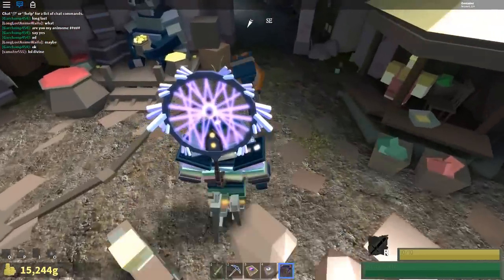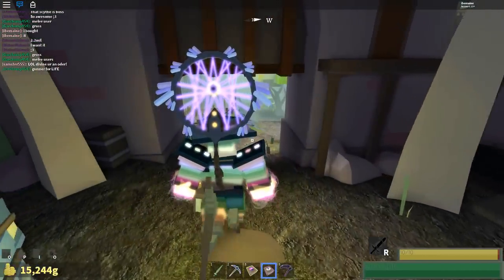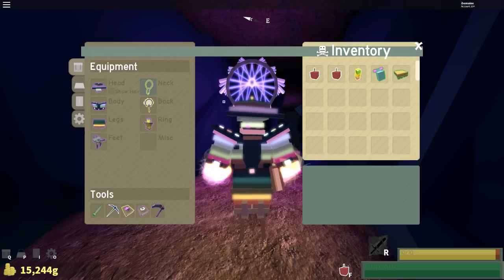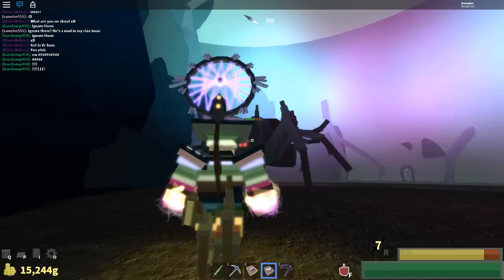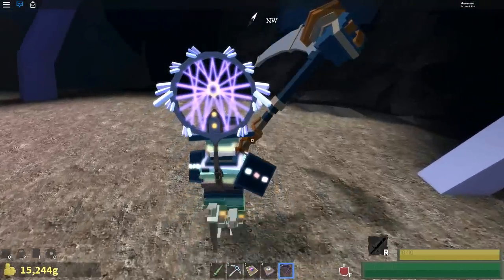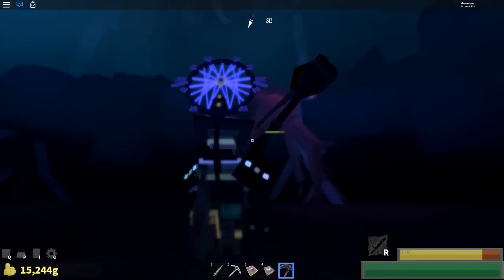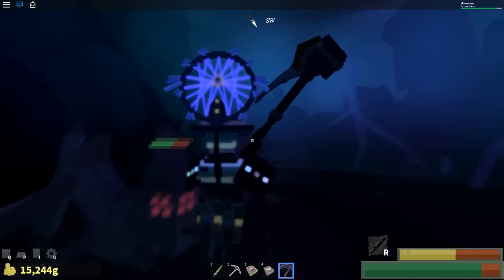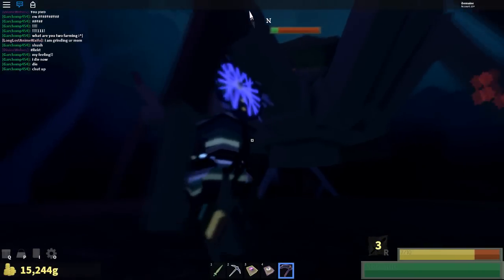BATTLING A GIANT SPIDER BOSS! | ROBLOX FANTASTIC FRONTIER | iBeMaine